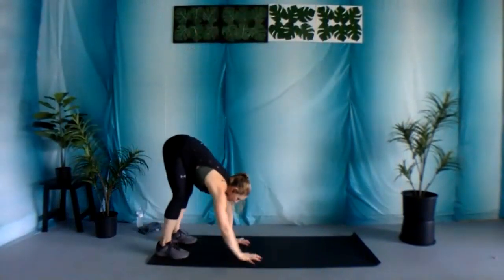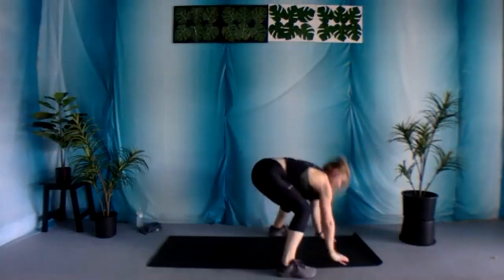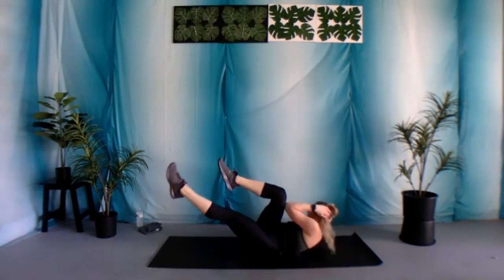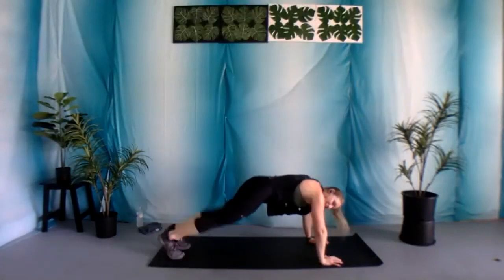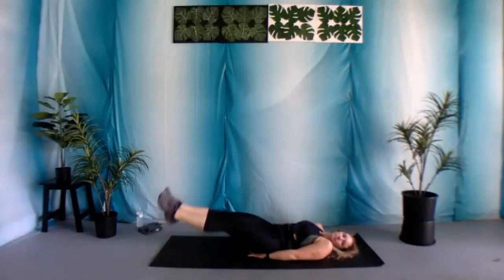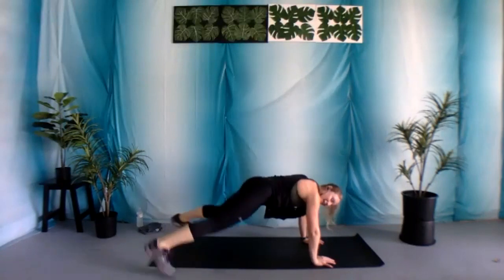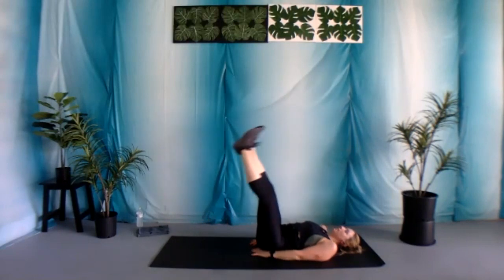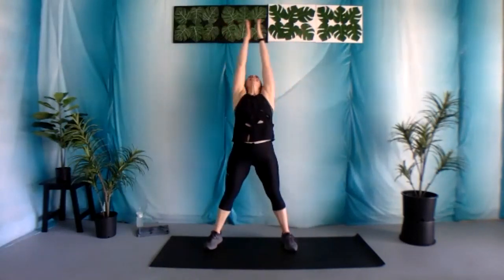13 min HITT ME UP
6 exercises
30 seconds of effort
10 seconds recovery
3 rounds